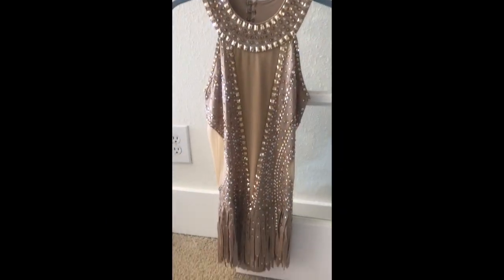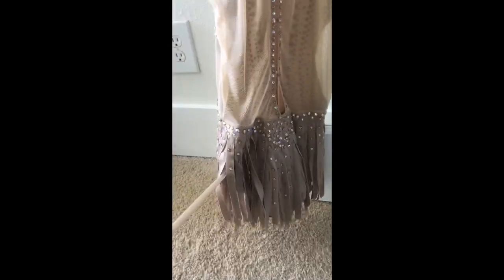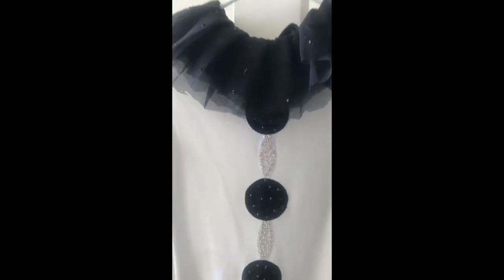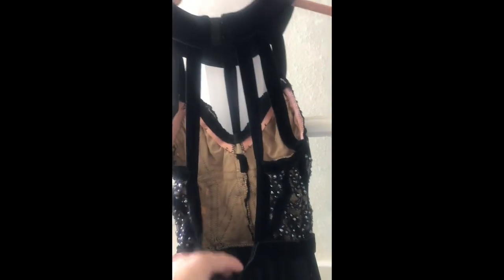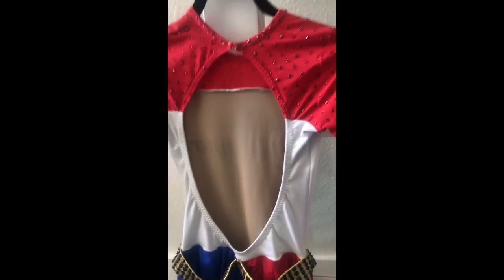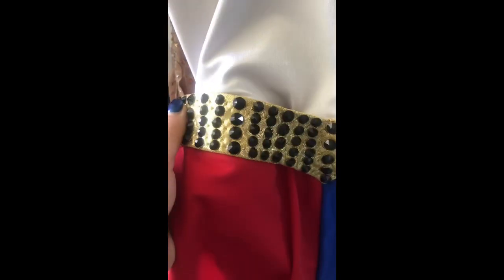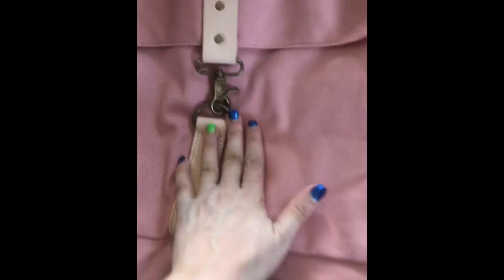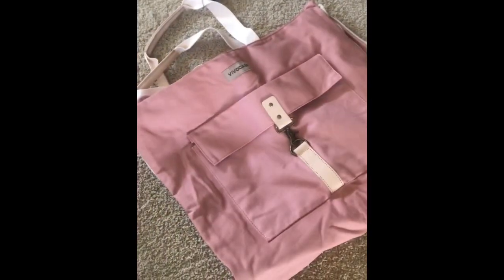Road to ISU adult International Figure Skating Competition in Lake Placid 1 week out!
Hello Everyone! I know I’m known as a bikini farm girl but I’m also a figure skating coach and competitor. I had a few ask me to do a video on my prep for an adult ISU competition. I will try my best to cover what I can! I’m a week out from my travel day to Lake Placid. I will also film a little at the event.